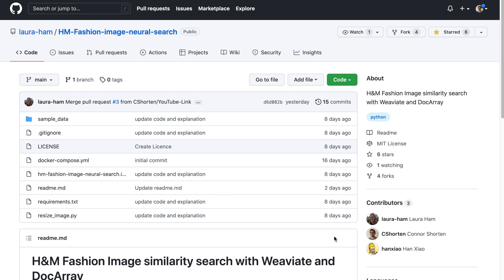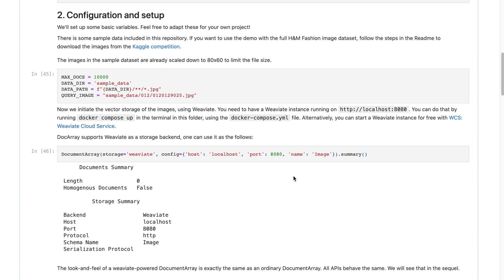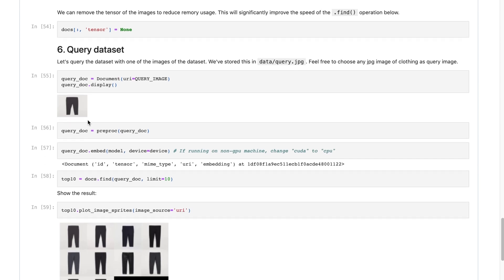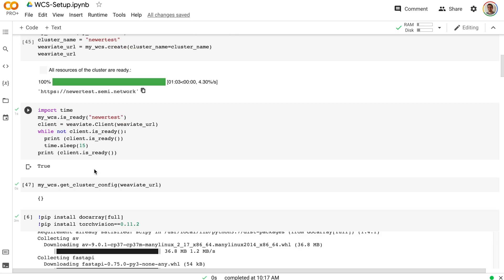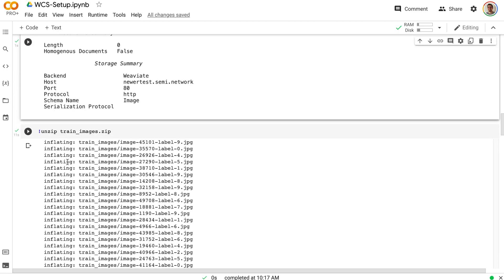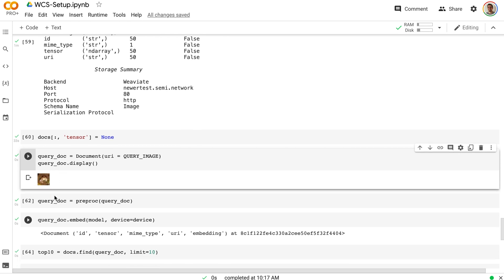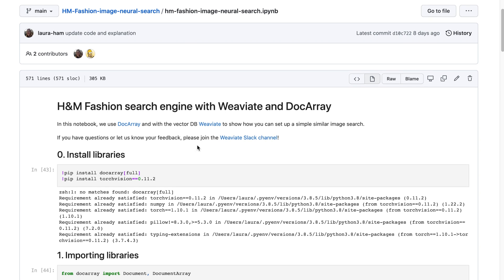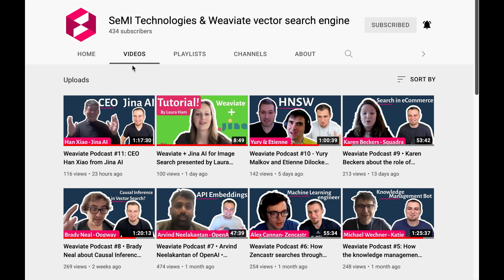Python Tutorial: How to use Weaviate and Jina AI for Image Search!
I hope this video helps you get started with Image Search using Weaviate and Jina AI - happy to answer any questions / help solve problems!

Get started with the Weaviate Cloud Service: console.semi.technology